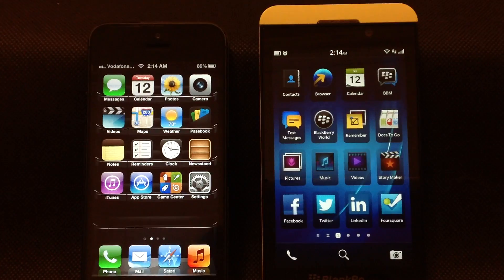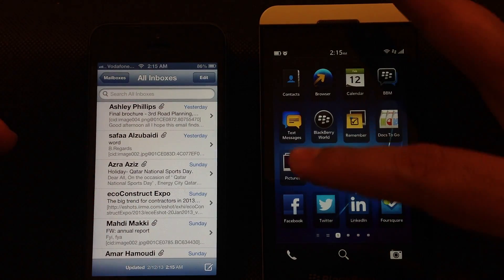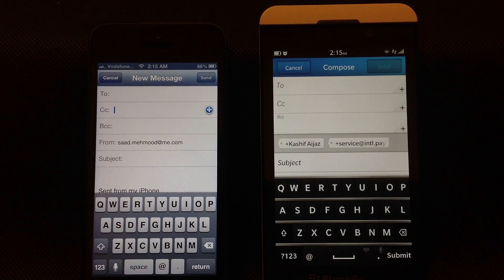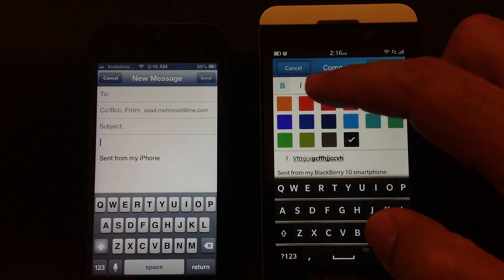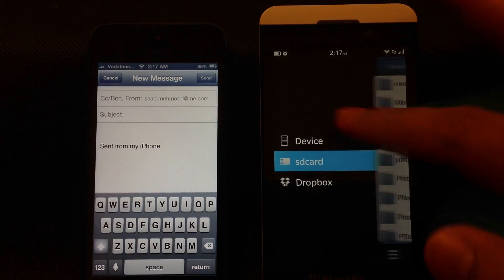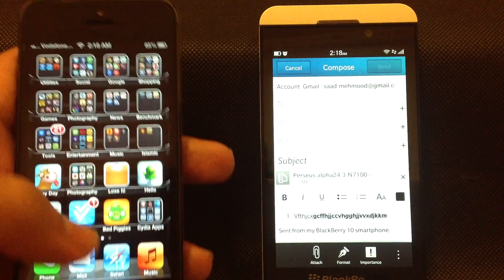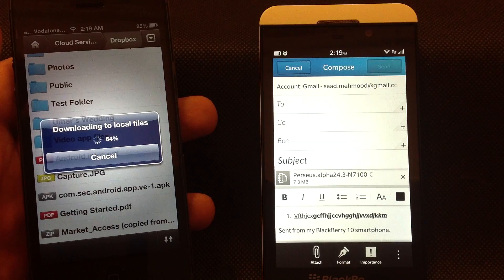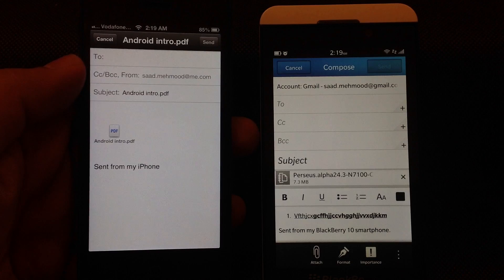Blackberry Z10 vs iPhone 5 - Email Client Comparison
Blackberry Z10 vs iPhone 5 - Email Client Comparison (features and usability)